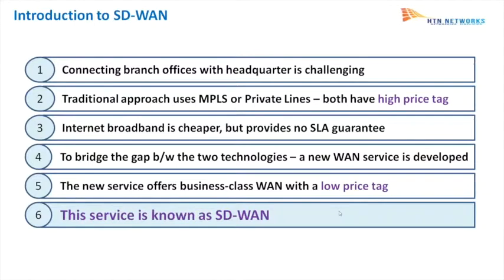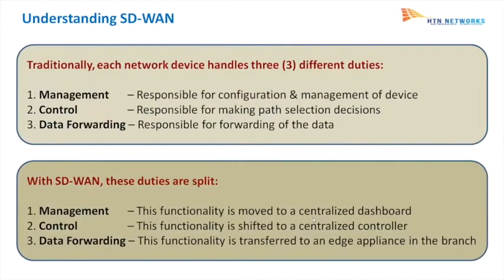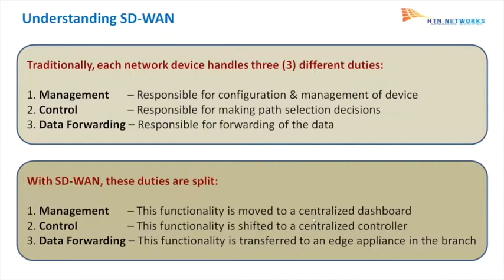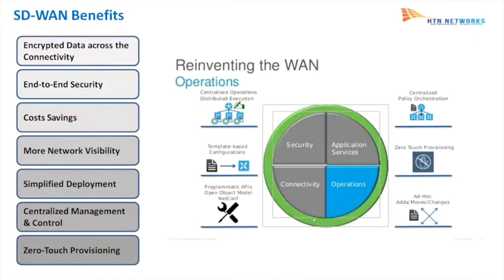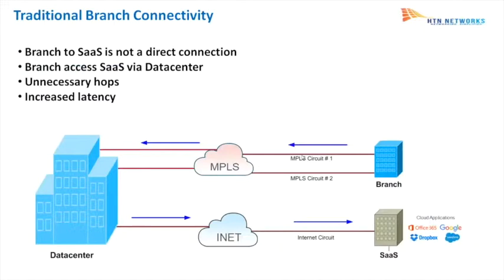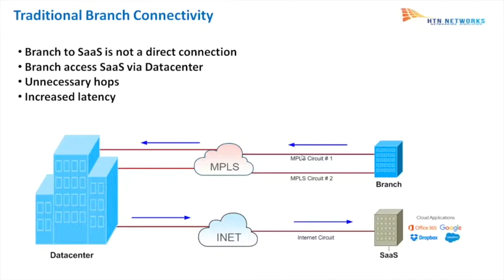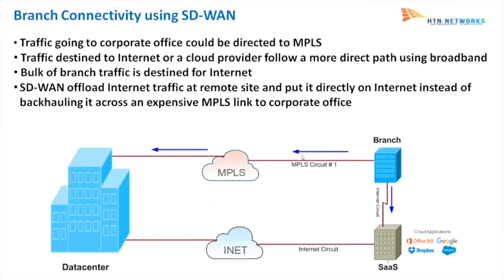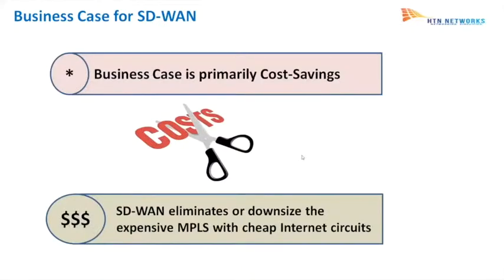2. Rise of SD WAN